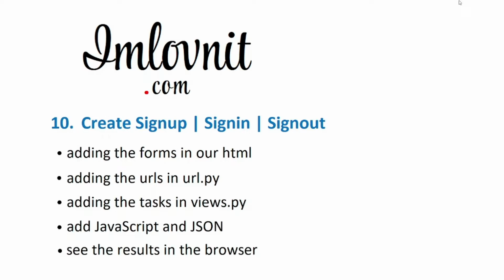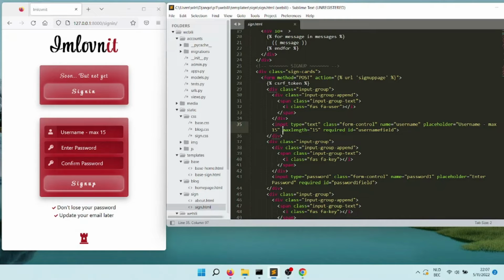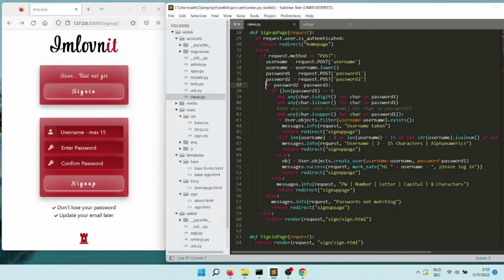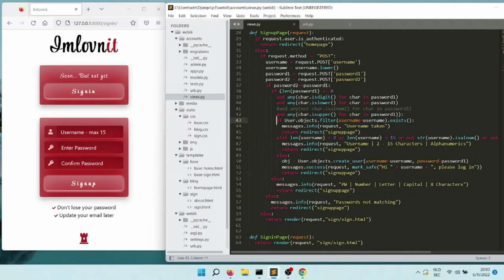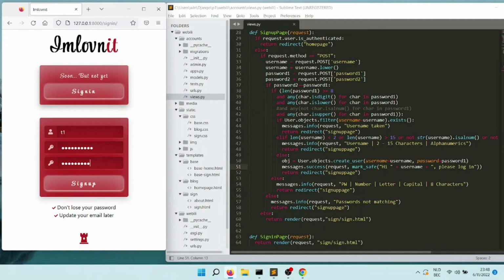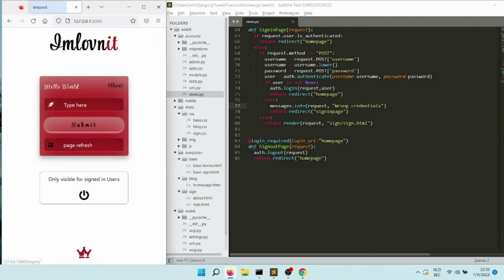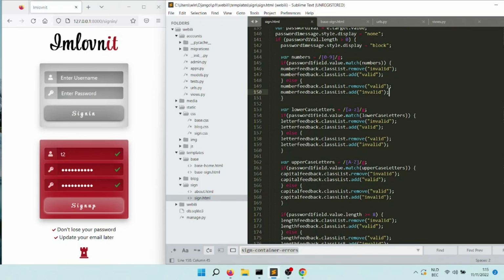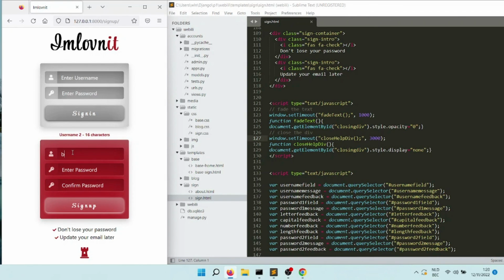Making a social web app with Django - 10 - Signup | Signin | Signout | + JavaScript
⦁ add signup and signin forms
⦁ add the urls in urls.py
⦁ add the tasks in views.py
⦁ add signout url and task
⦁ add JavaScript | JSON
⦁ test and check the results

Let's Django